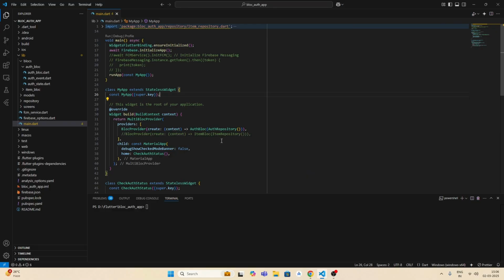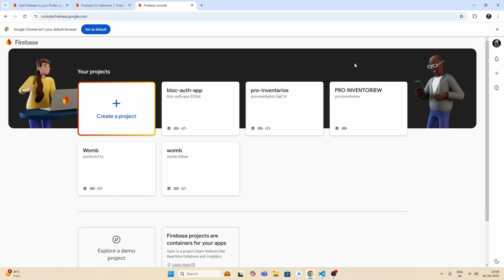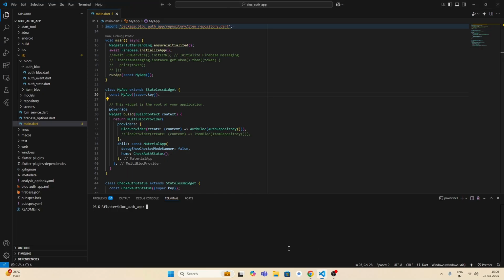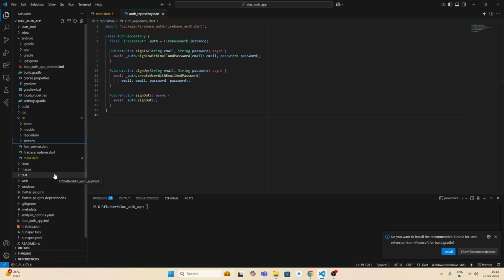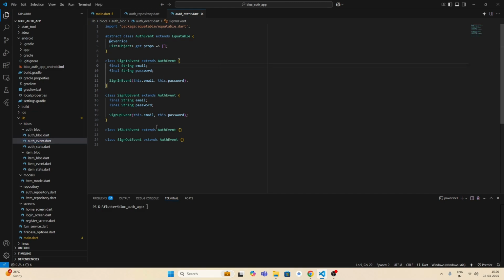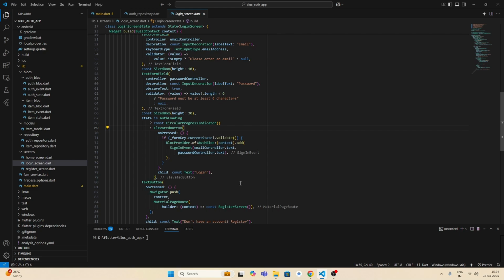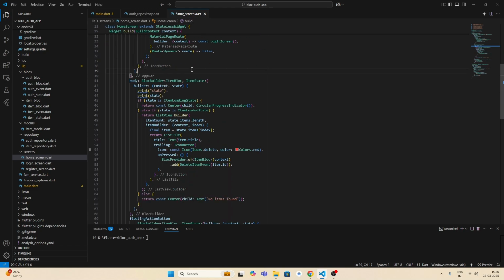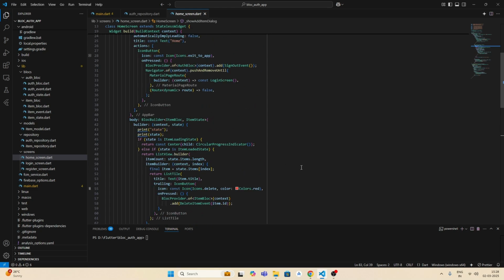Flutter Bloc Firebase Auth and Firestore CRUD Step by Step